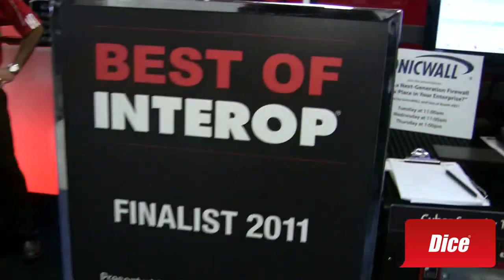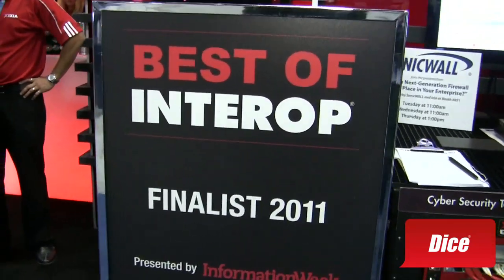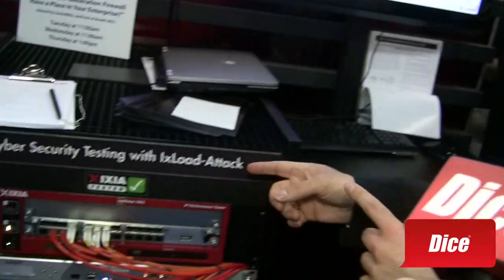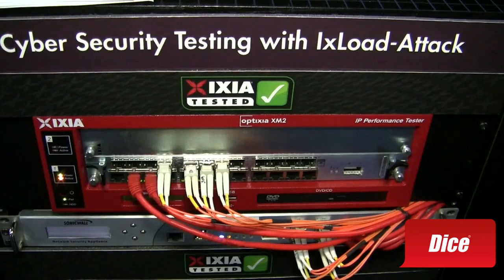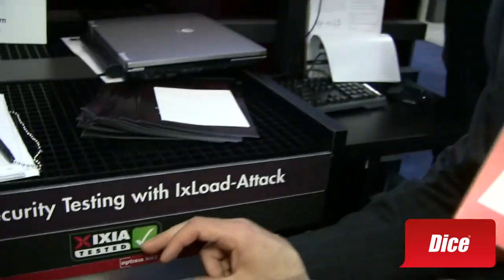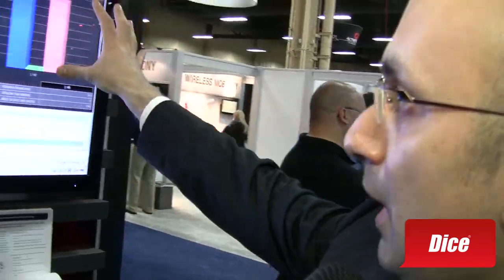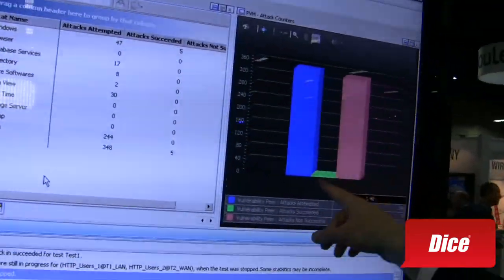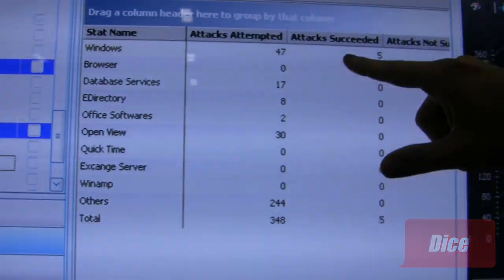The best way to prepare for a giant network attack is to create one yourself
You remember Risk? The game of world domination? Sure was fun, but not so realistic. Countries rarely get taken over by the roll of a die.

When it comes to taking over your network, IXIA has a more clever simulation that generates massive Internet-scale malicious attacks, such as DDoS. The purpose is to test the vulnerability of your perimeter security devices such as UTMs and firewalls, explained Areg Alimian, Director of Product Management for IXIA.

Do you need to test your network for the next digital hurricane? Watch the video to see the demonstration.